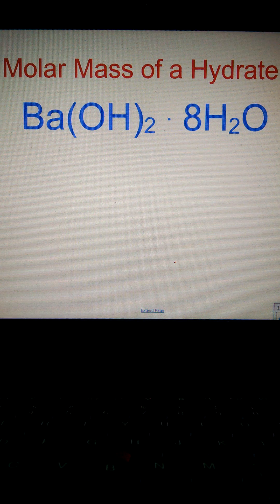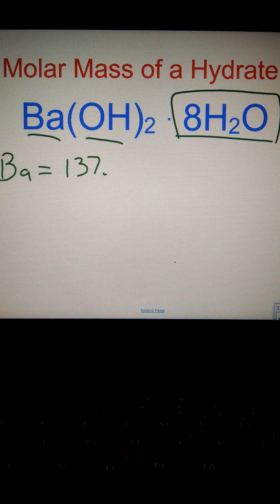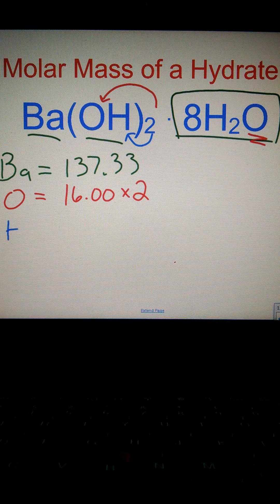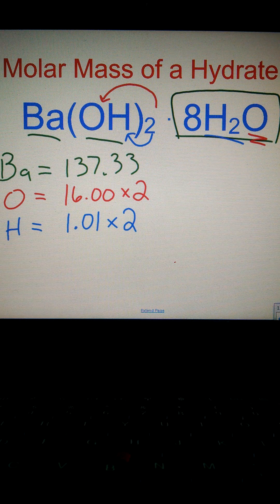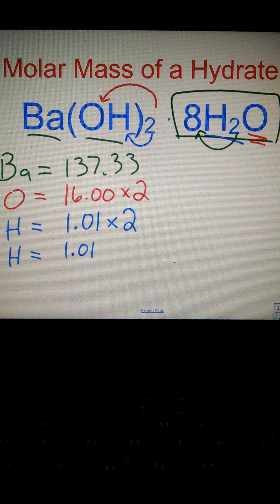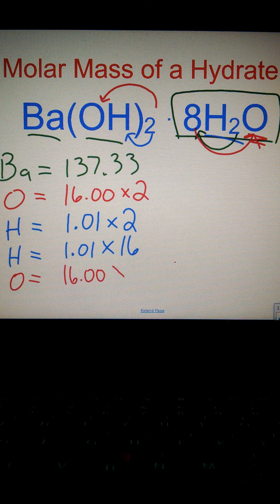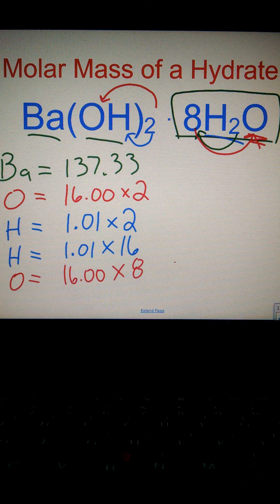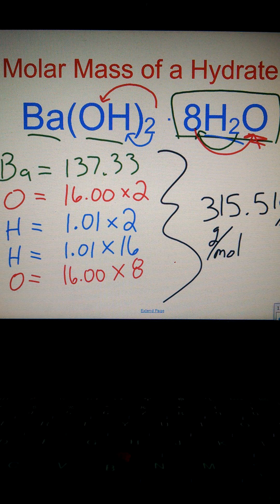Hydrate Molar Mass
Let's find out how to determine the molar mass of a hydrated ionic compound!! :)